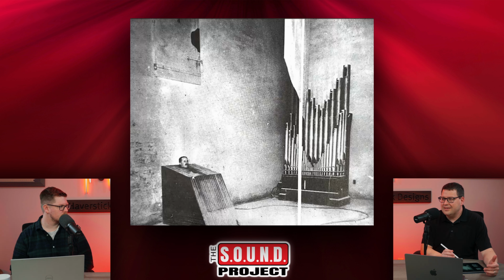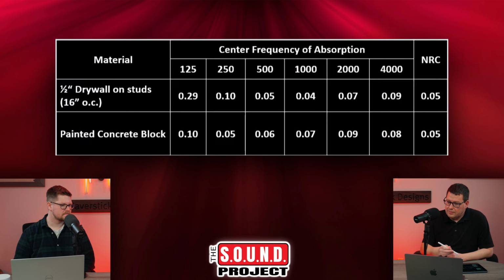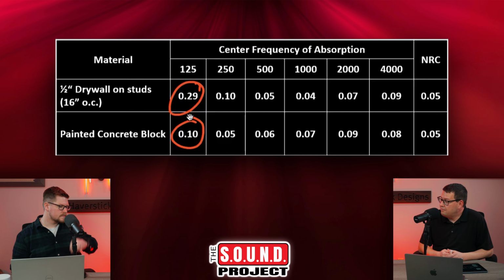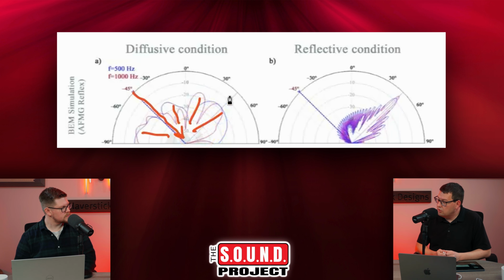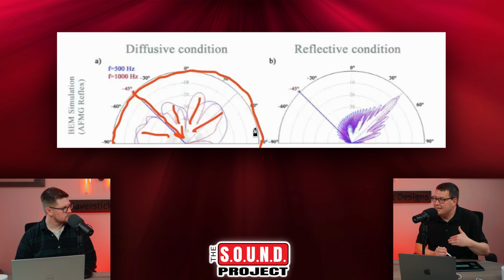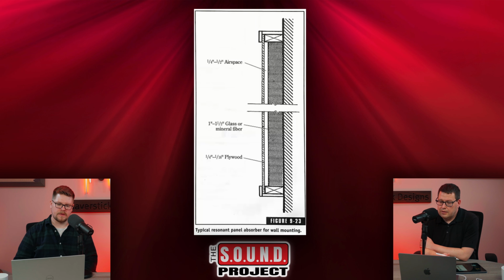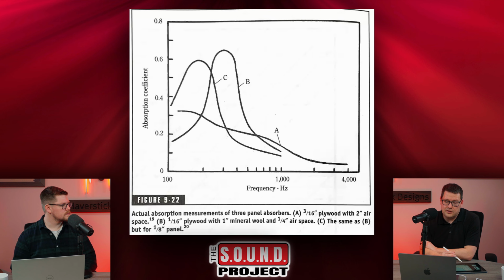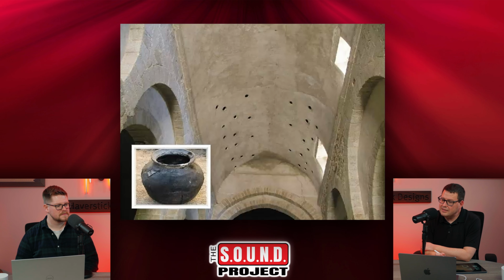Explaining Acoustical Treatment Types - The SOUND Project Episode 11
Today's episode goes over different acoustical treatment types, and when to use them, along with the history and tips and techniques for how to know what acoustical treatment type to use and where to place it.

00:00 Introduction
00:38 What is absorption?
01:30 How do you measure absorption?
06:55 Being wary of NRC (Gavin's Soapbox)
11:18 What is diffusion?
15:25 How do you measure diffusion?
16:15 What type of diffusers are there?
16:25 QRD Diffusers
26:00 Barrel Diffusers
28:50 Bass Trapping
32:05 Diaphragmatic Absorbers
36:47 Helmholtz Resonators
39:40 Absorption ≠ Isolation
40:37 Wrapping up